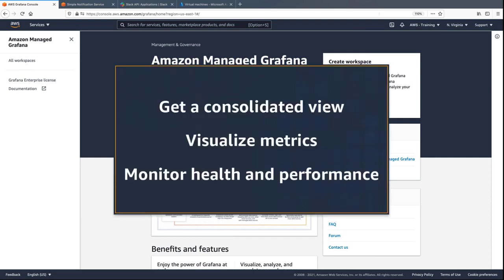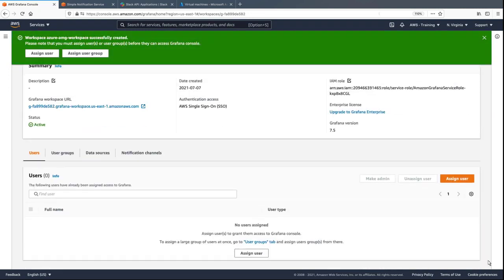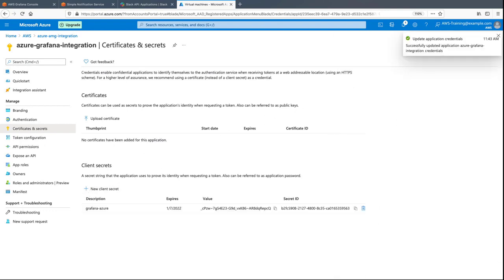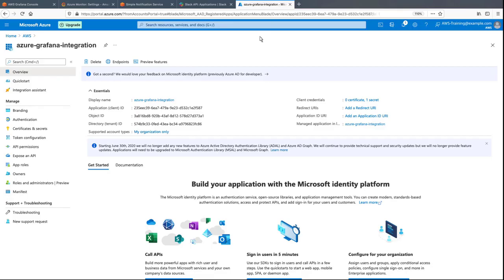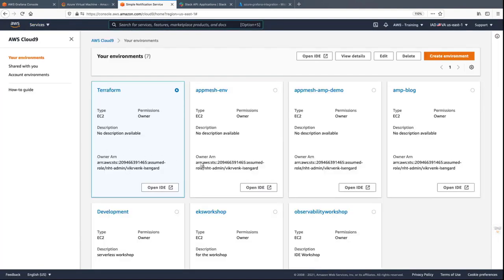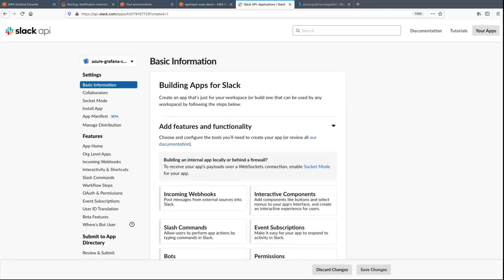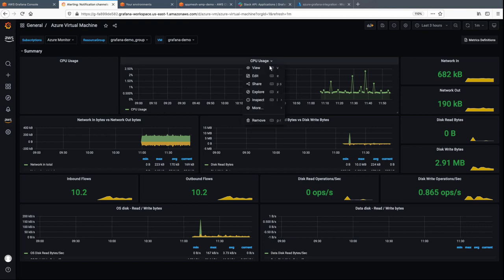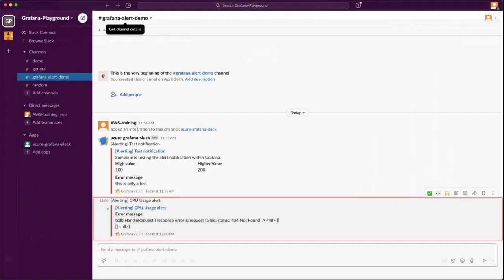Monitor Your Azure Environment Using Amazon Managed Grafana Amazon Web Services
Monitor Your Azure Environment Using Amazon Managed Grafana Amazon Web Services | AWS Cloud Operations - How to...